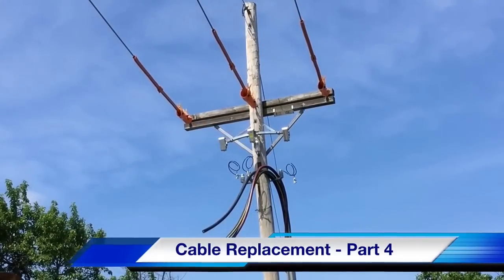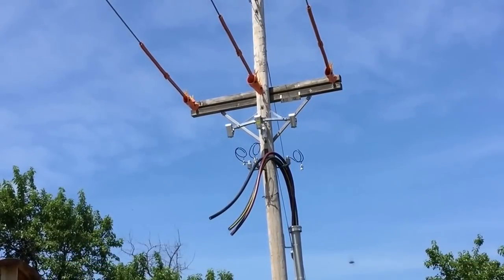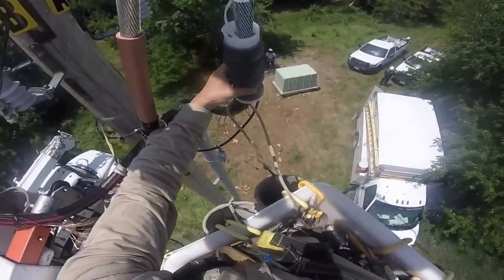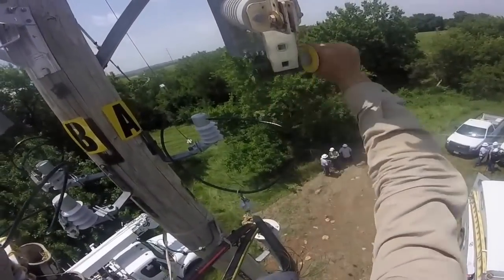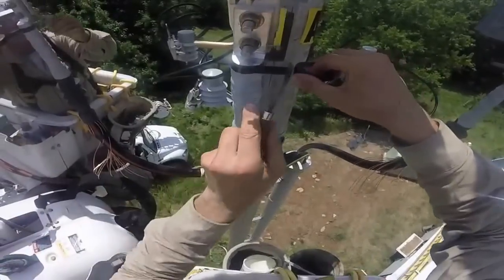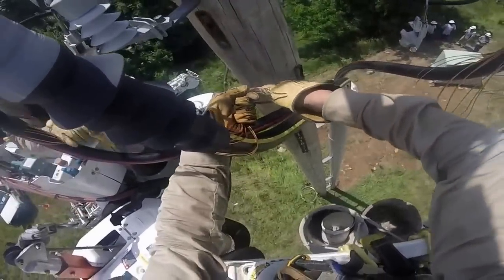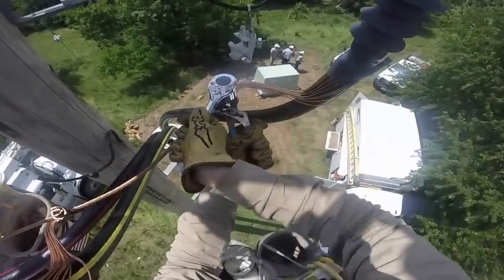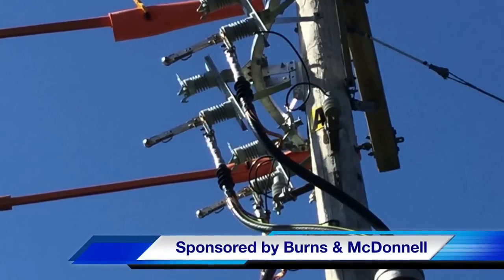Cable Replacement at Meritex Caves -- Part 4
Kansas City Power & Light (KCP&L) crews finish a cable replacement project at the Meritex Caves in surburban Kansas City. In Part 5 (5 of 5) the crew adds jumpers and closes the switches to energize the line, bringing power from above ground to 80 feet under in the Meritex Caves, using new and larger cable to meet increased electrical demand.